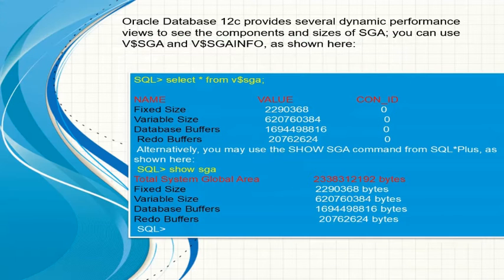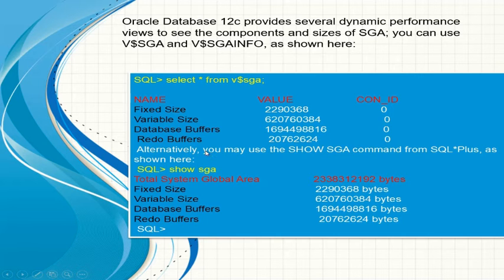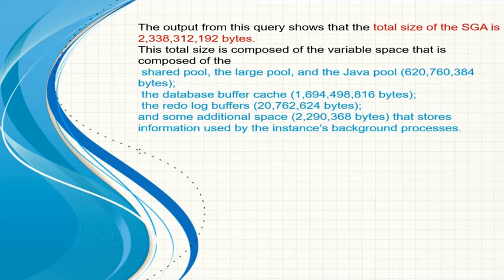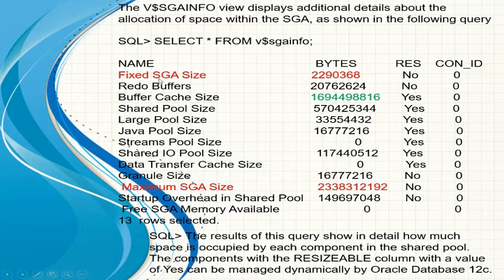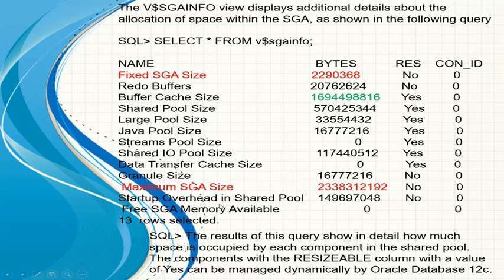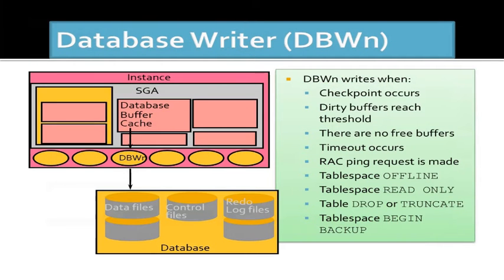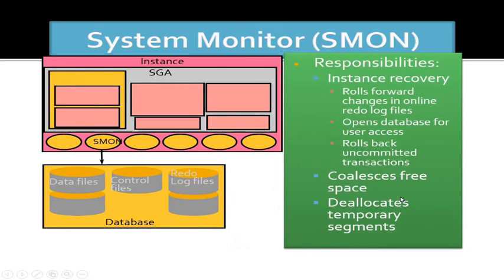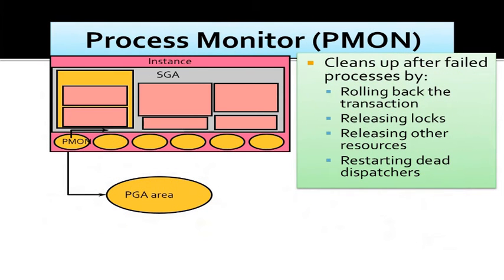Oracle Database 12c and SQL Part4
Oracle Database 12c provides several dynamic performance views to see the components and sizes of SGA

Background Processes DBWn writes when
Checkpoint occurs
Dirty buffers reach threshold
There are no free buffers
Timeout occurs
RAC ping request is made
Tablespace OFFLINE
Tablespace READ ONLY
Table DROP or TRUNCATE
Tablespace BEGIN BACKUP
System Monitor SMON
Connect to an instance using:
User process
Server process
The Oracle server components that are used depend on the type of SQL statement:
Queries return rows
DML statements log changes
Commit ensures transaction recovery
Some Oracle server components do not participate in SQL statement processing